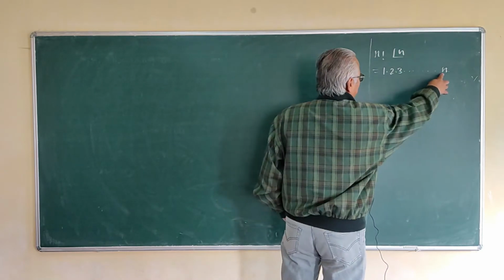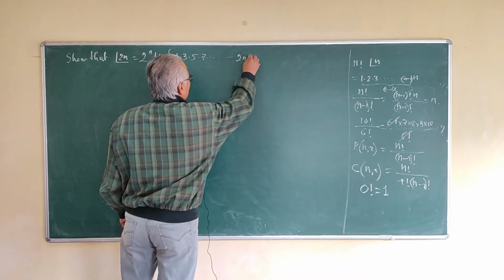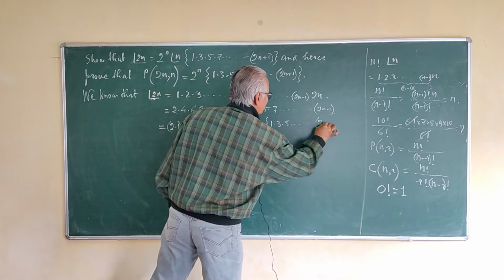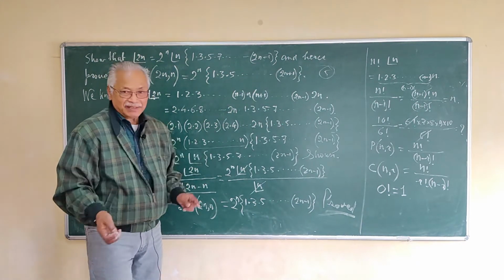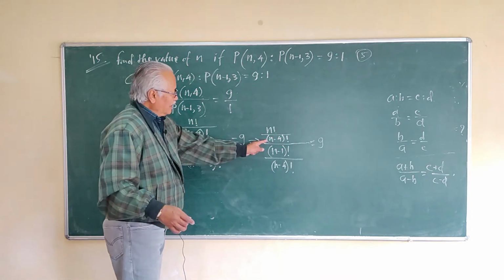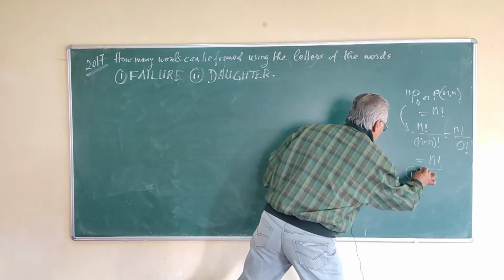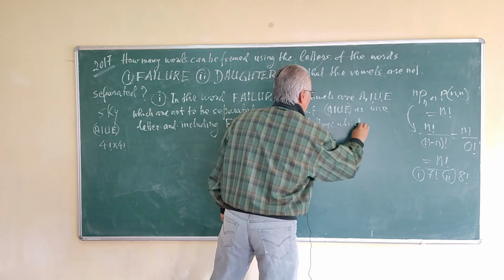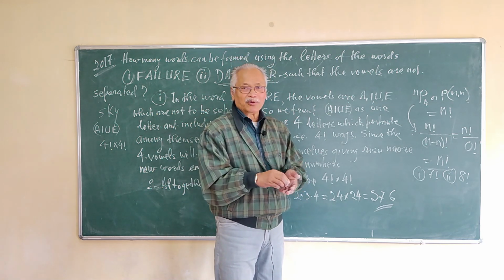Mathematics I (Problems on Permutation)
Mathematics I, Term I (AA/AUE), Jowai Polytechnic.
Part II on the topic of Permutation & Combination.